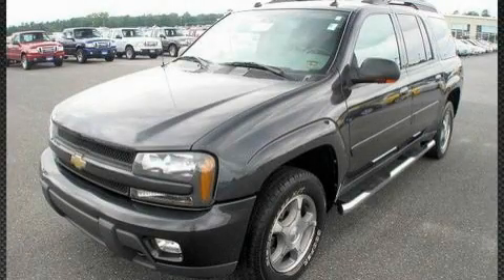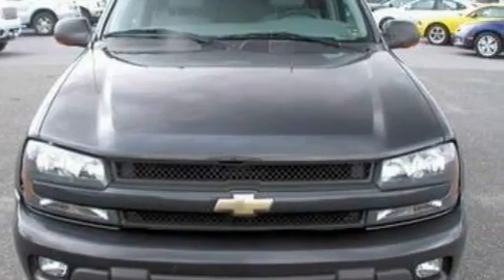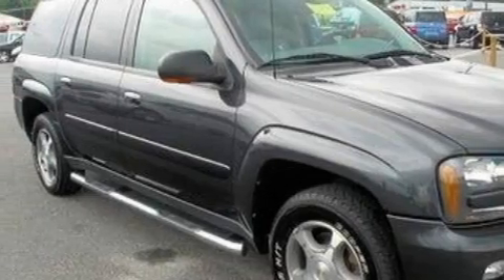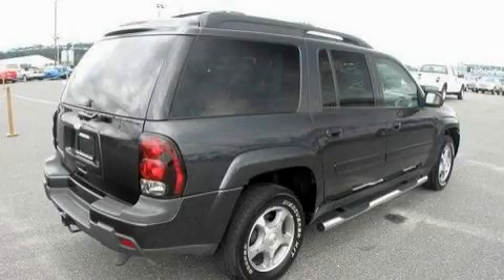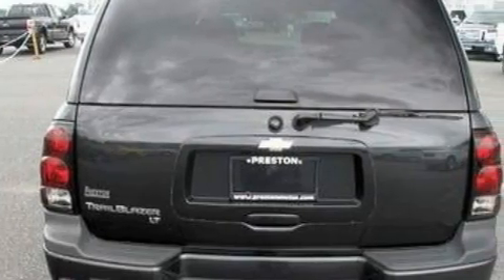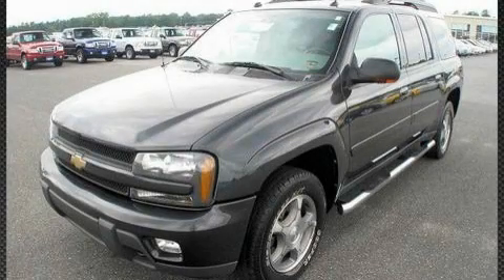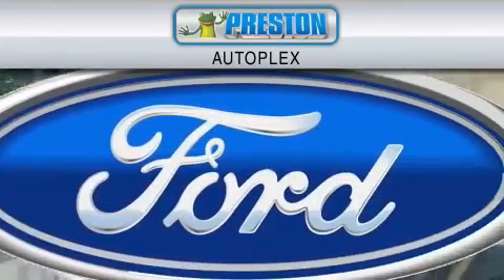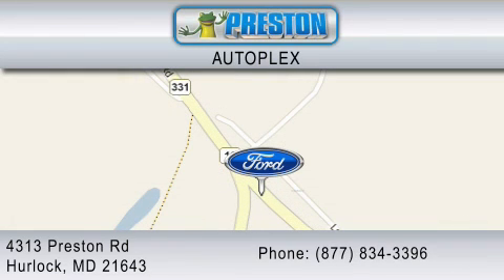Pre-Owned 2005 CHEVROLET TRAILBLAZER EXT Annapolis MD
We are proud to present this 2005 CHEVROLET TRAILBLAZER EXT.

 Year: 2005
 Make: CHEVROLET
 Model: TRAILBLAZER EXT
 Engine: 4.2L I6
 Trans.: AUTO 4SPD
 Exterior: GREYSTONE METALLIC
 Miles: 83,450
 Interior: LIGHT GRAY

 Pre-Owned 2005 CHEVROLET TRAILBLAZER EXT Hurlock  MD